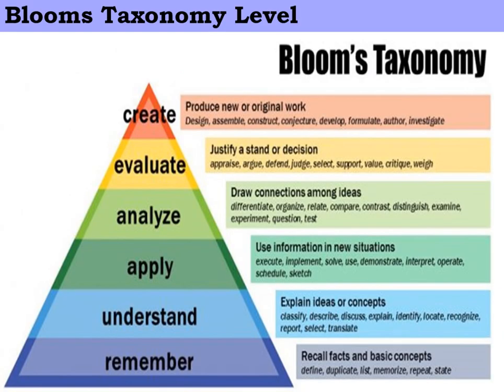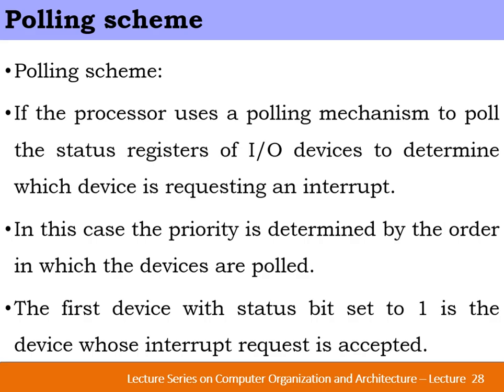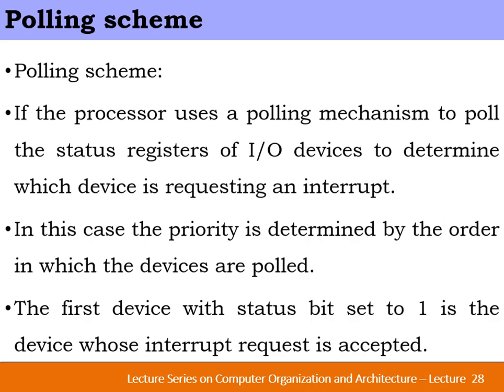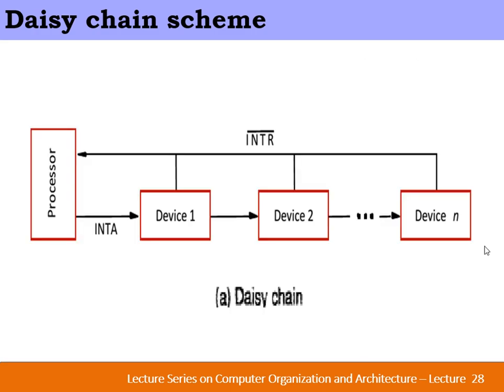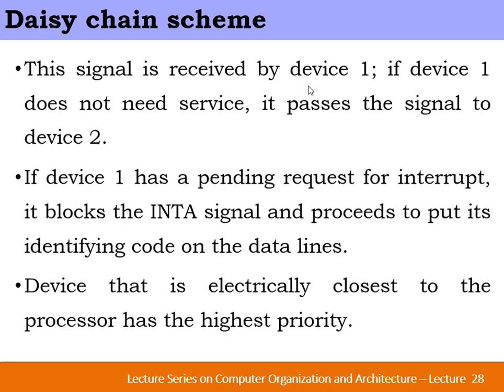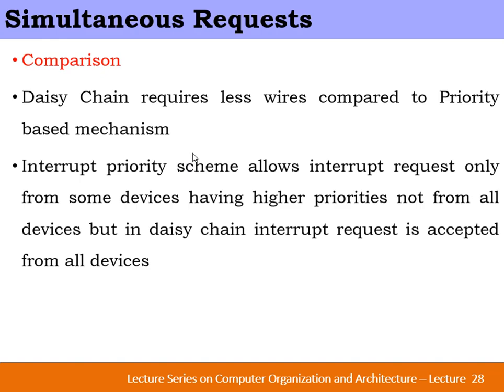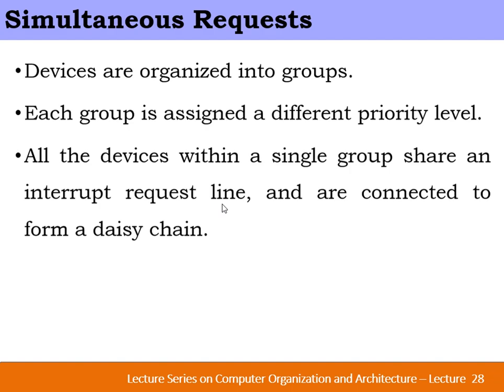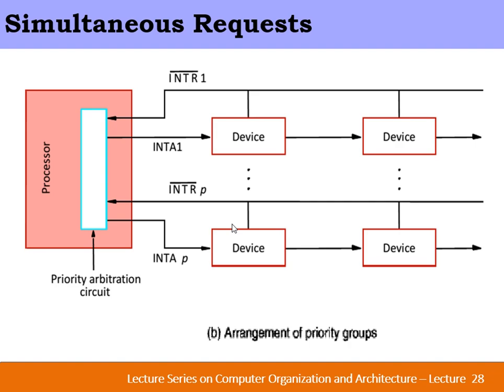Computer Organization and Architecture 18EC35 Module3 L28